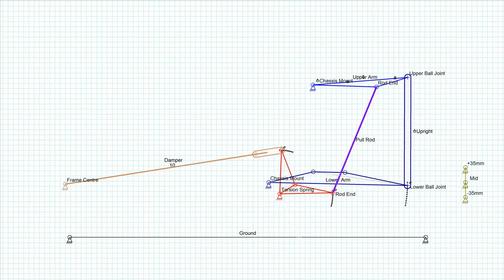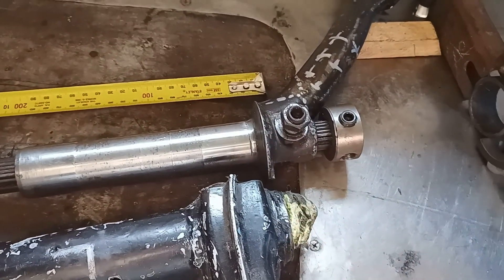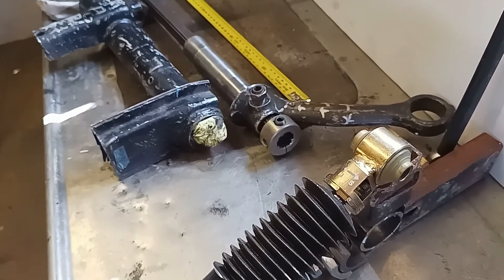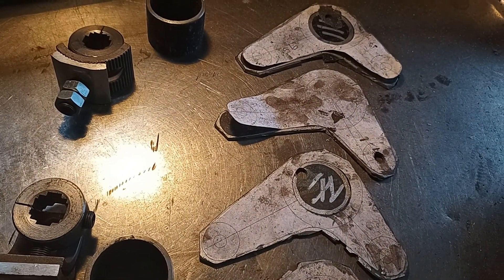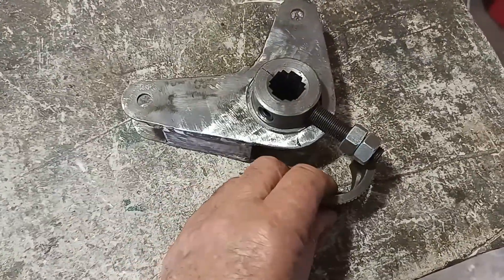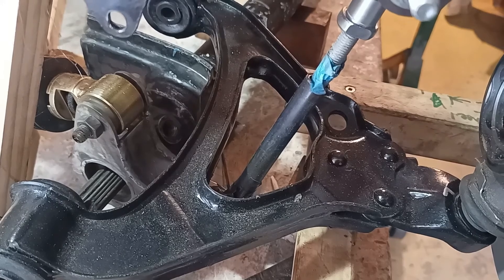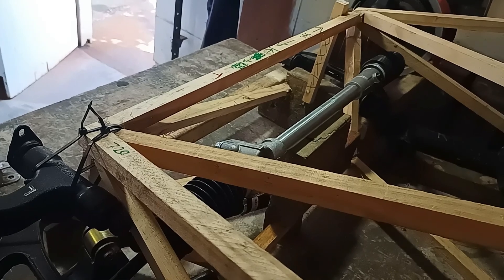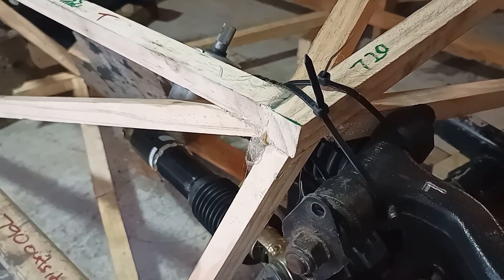Bell Crank Front Suspension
My BEC has a bell crank, pull rod & torsion bar front suspension. There is a weight penalty of course, but the weight is set low in the car, I gain a rising rate and adjustability, and I can reuse parts from my scrap bin. In my view, it's different and interesting. In this video, I fabricate the components.

Graphics credit to David M Rector This is very useful 2D linkage CAD and animation freeware, that also produces a CSV file for further analysis. Thank you David.